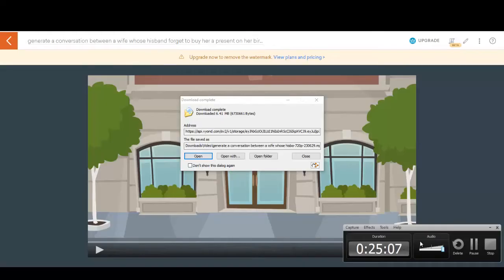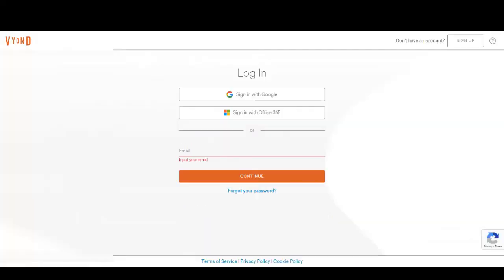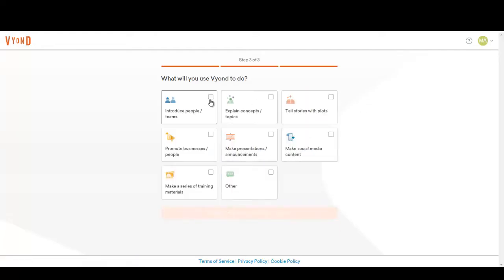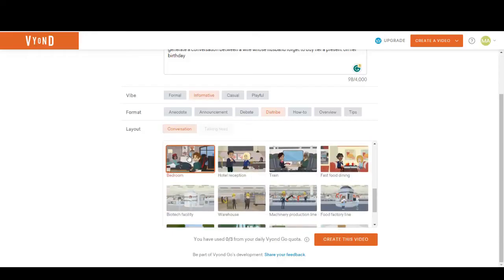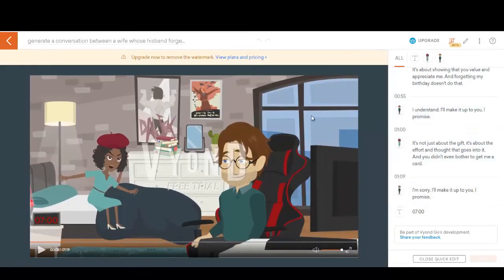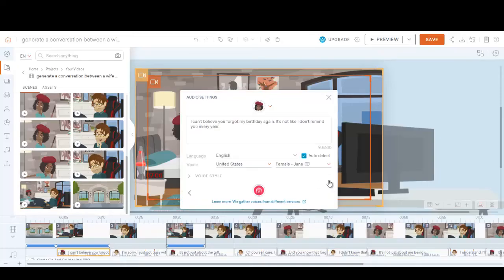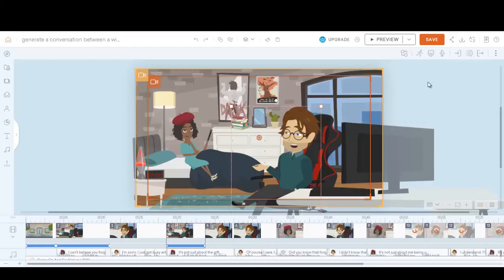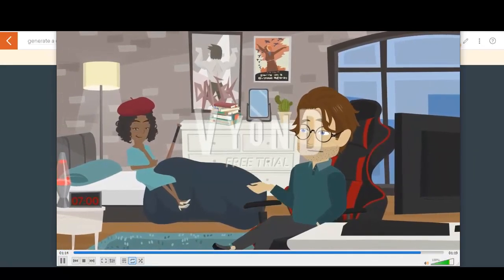chatgpt | Create 2D character animation automatically using ChatGPT and Vyond Go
Free Script-to-Animation Maker | Creating Animated Videos with ChatGPT and Vyong Go

Are you looking to bring your scripts to life through captivating animations? Look no further! In this video, we explore the exciting world of script-to-animation creation using the powerful combination of ChatGPT and Vyong Go, a free animation software. Whether you're a YouTuber, a content creator, or simply someone who wants to make engaging animated videos, this tutorial is for you!

With ChatGPT, an advanced language model, and Vyong Go, an intuitive animation tool, you can easily transform your written scripts into visually stunning animations. No prior animation experience or expensive software is required. This step-by-step tutorial will guide you through the entire process.